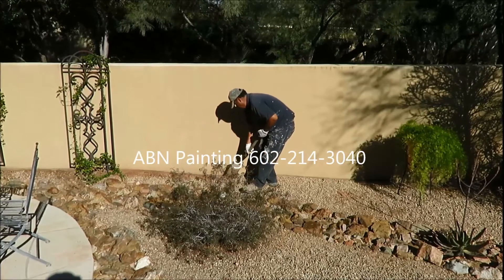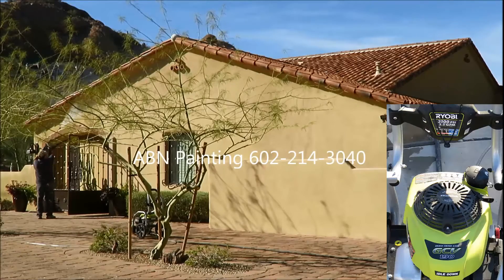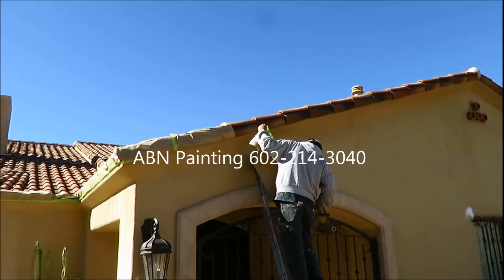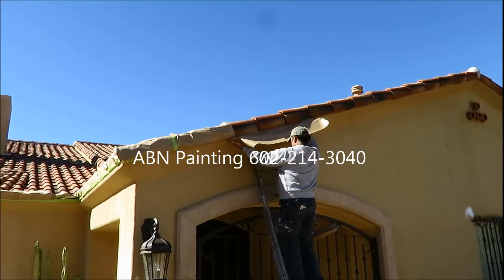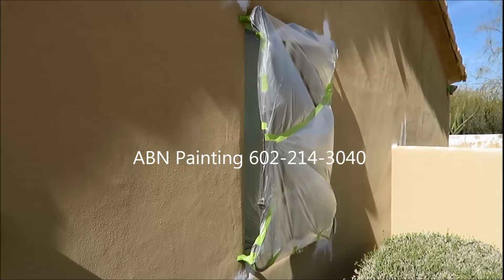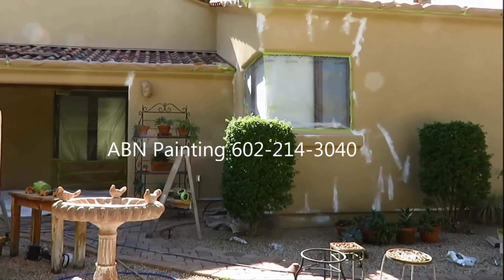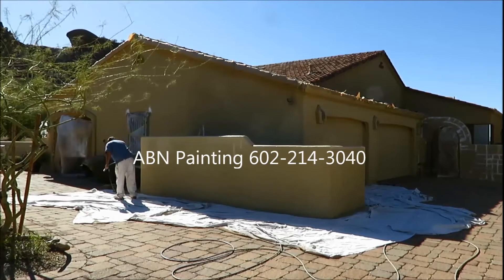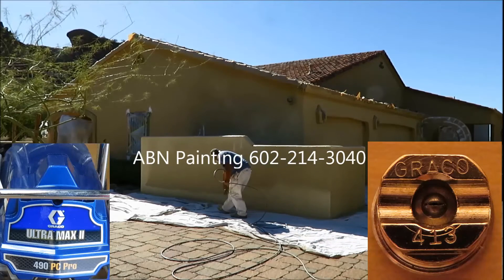Spray painting exterior of a stucco house.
Spray painting exterior of a stucco house. Step by step process preparation and painting.